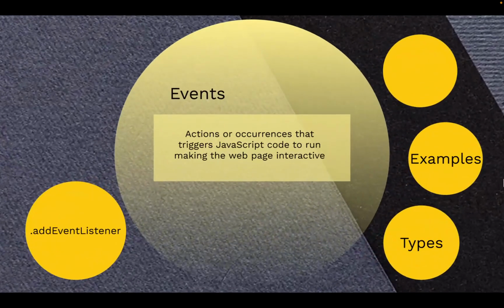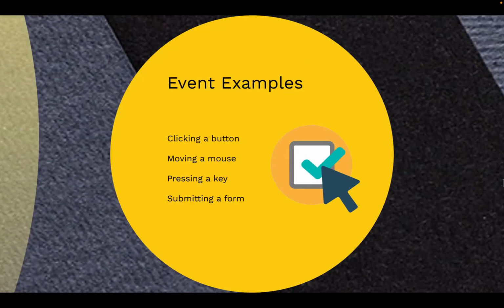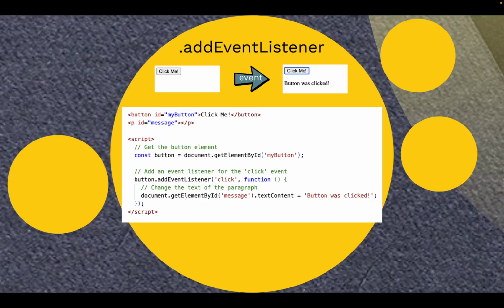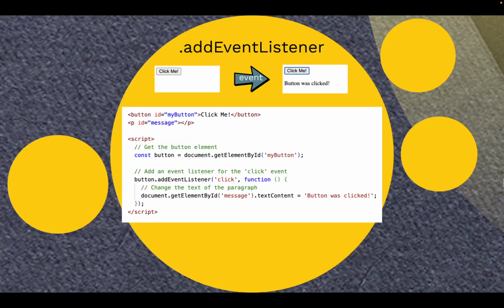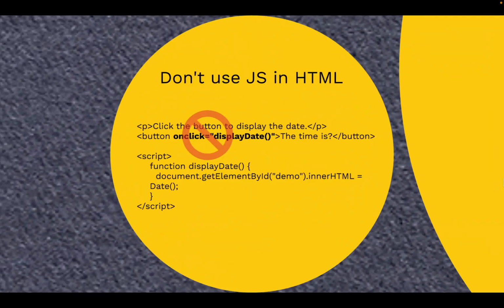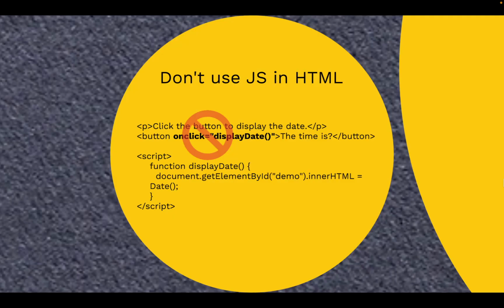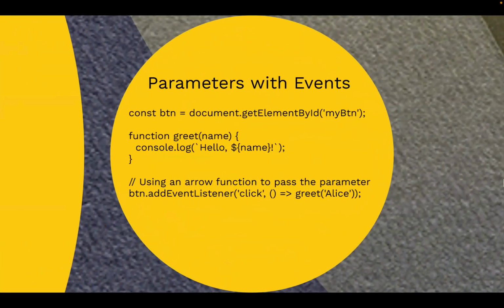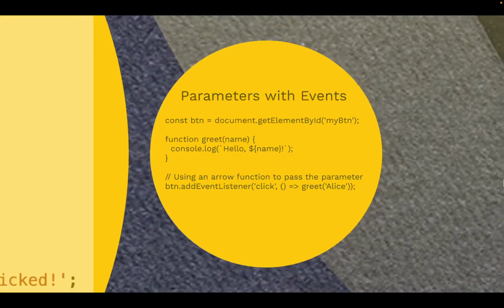Events in JavaScript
Introducing how to handle events in JavaScript